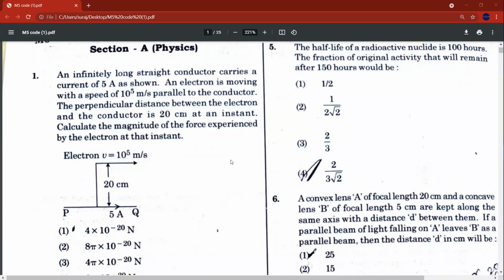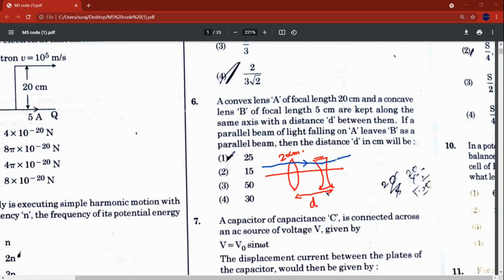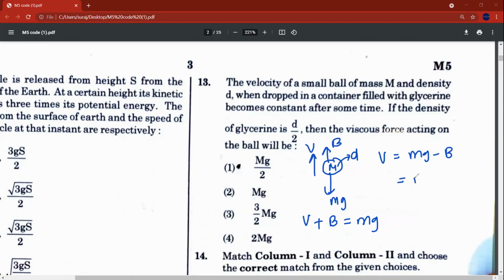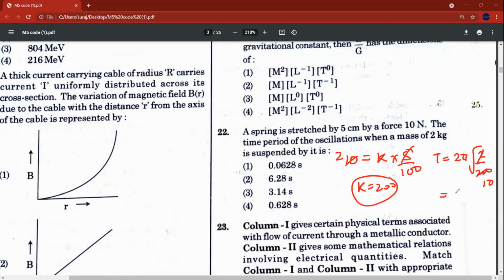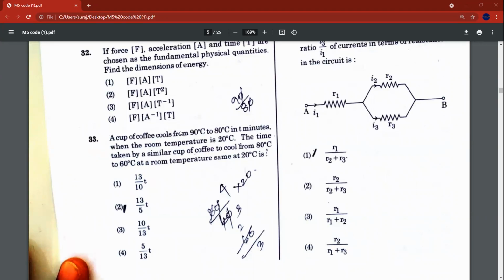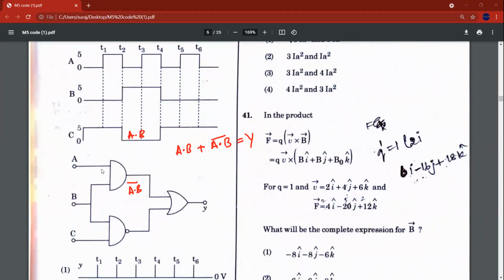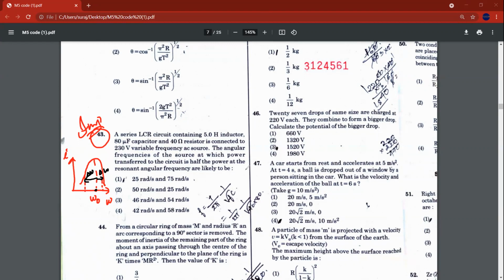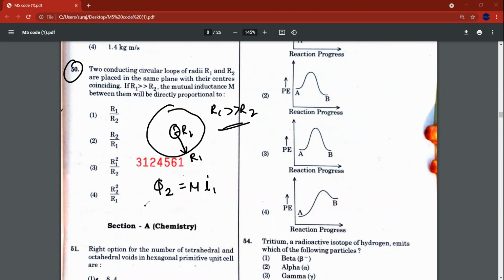NEET 2021 physics video solution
Venper Academy NEET 2021 physics paper solution.